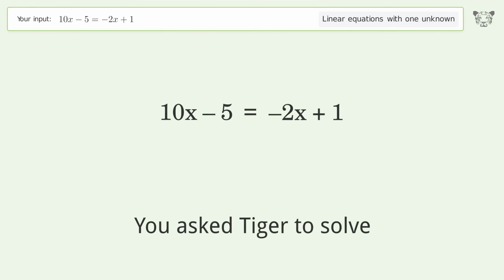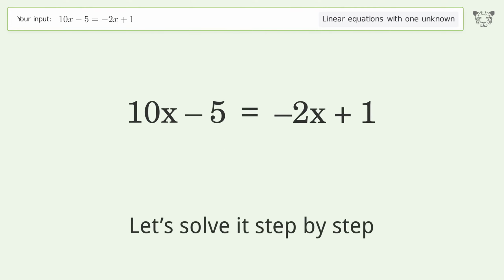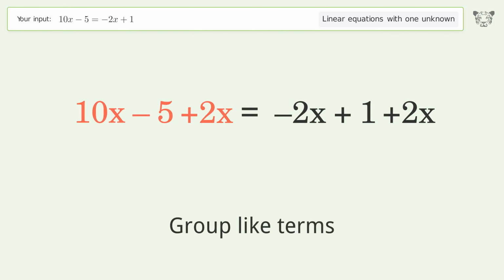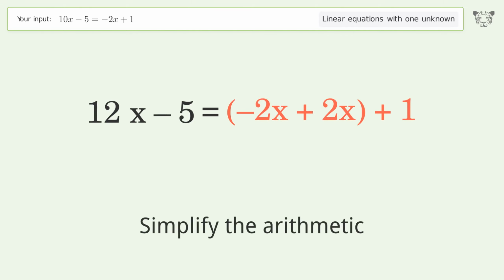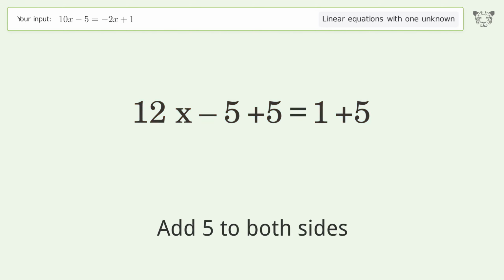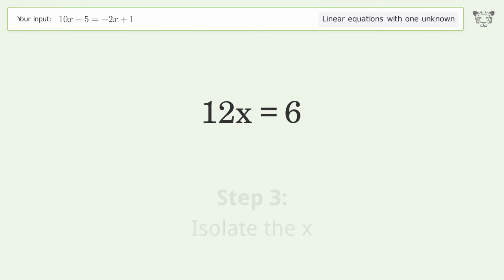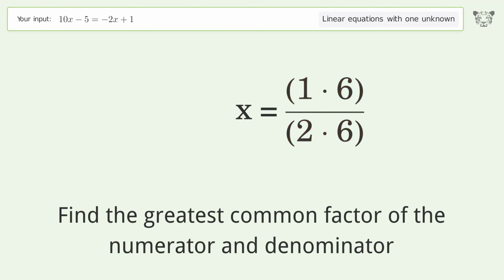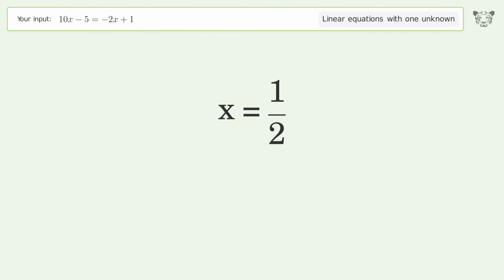Linear equation with one unknown: Solve 10x-5=-2x+1 step-by-step solution